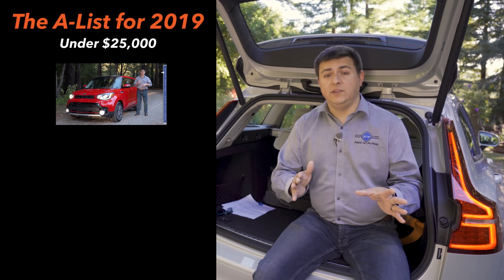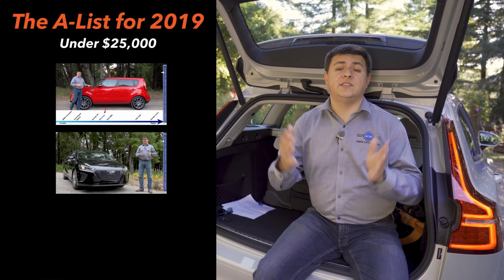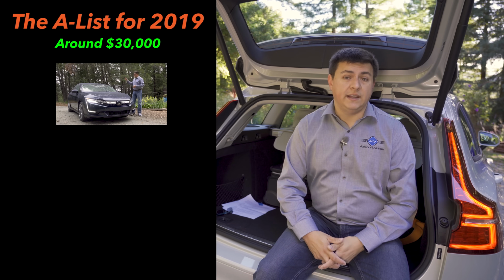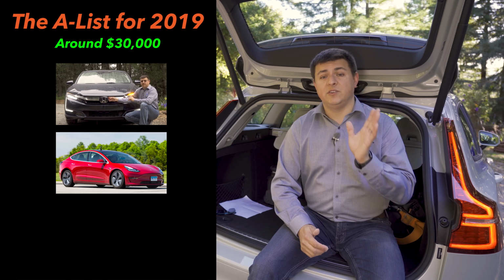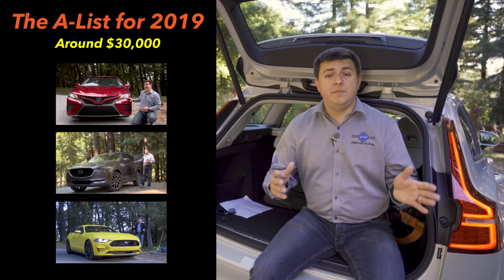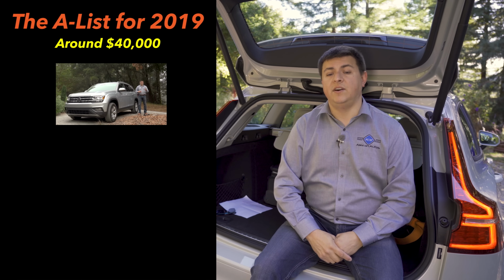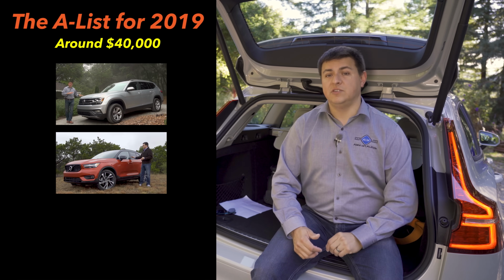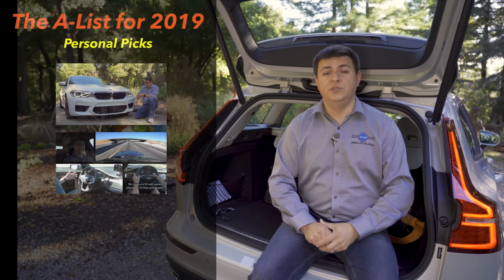A List - The Best Cars and SUVs of 2018 & 2019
Let's take a moment to talk about the best cars, crossovers and SUVs I drove in 2018 and what you should be on the lookout for in 2019.

Note: My bad, the new Caddy is the XT6, not the XT7.

Follow these related channels!